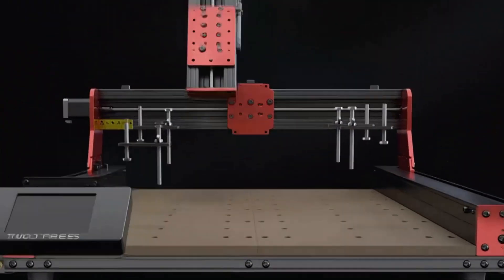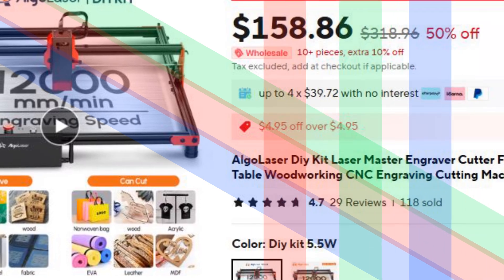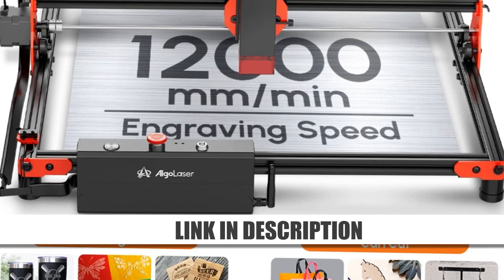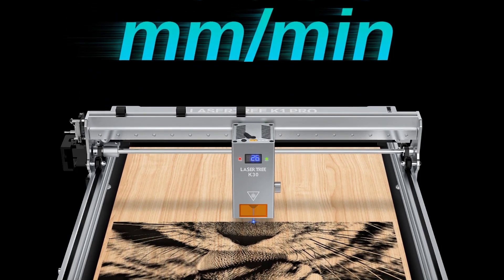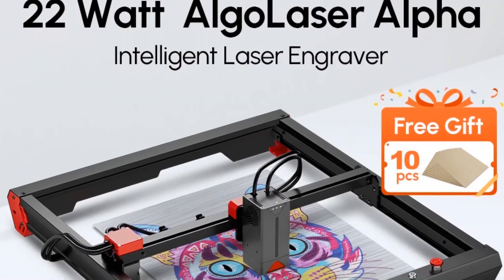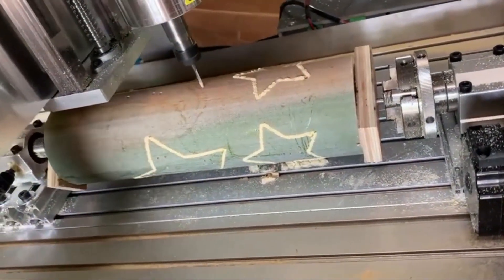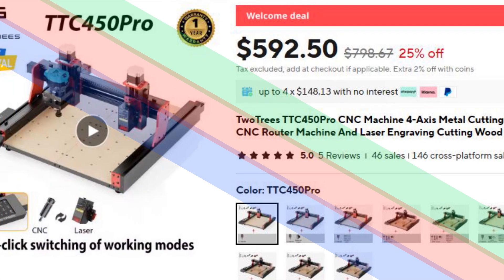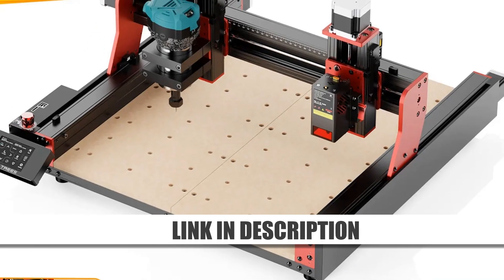Best CNC Wood Router: Top 5 Best CNC Woodworking Machines In 2025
Today's video, I will explain to you the TOP 5 Best CNC Woodworking Machines Guides & Review In 2025. I think you will be satisfied to see the review list of our CNC Wood Routers.

.🙂 CNC Woodworking Machines From Aliexpress 🙂.

.🙂 Full Details 🙂.
5. AlgoLaser DIY Kit Laser Master Engraver Cutter

4. LASER TREE K1PRO Laser Engraver 30W 40W

3. AlgoLaser Alpha 22W Laser Cutter Monster

2. 5 Axis CNC 6040 Wood Router

1. TwoTrees TTC450Pro CNC Machine 4-Axis

.🙂 Chapters 🙂.
0:00 Intro
0:28 Number Five
1:20 Number Four
2:11 Number Three
3:00 Number Two
3:49 Number One
4:39 Conclusion